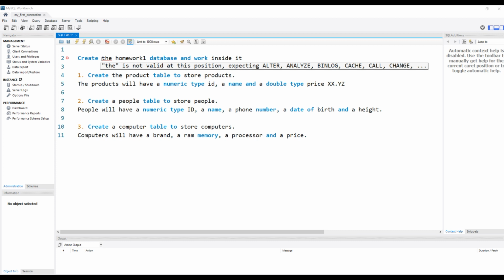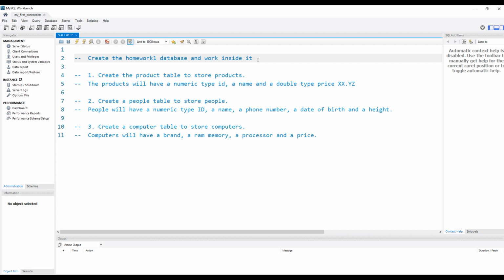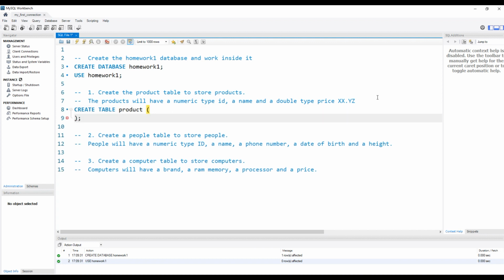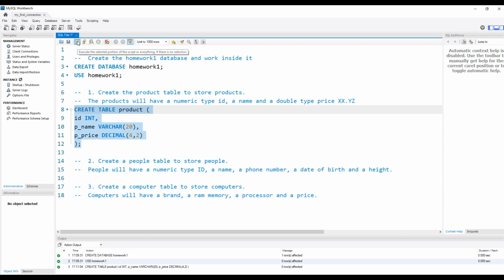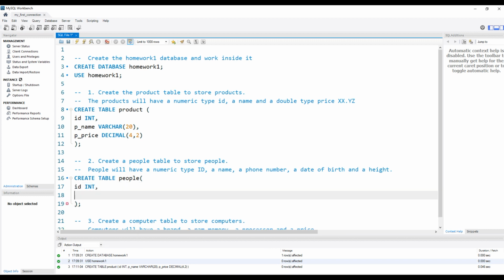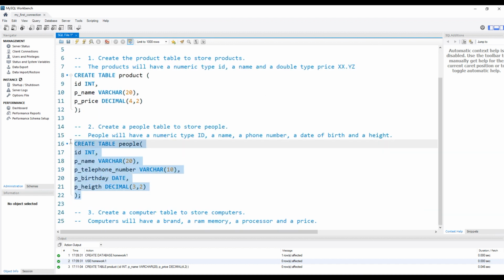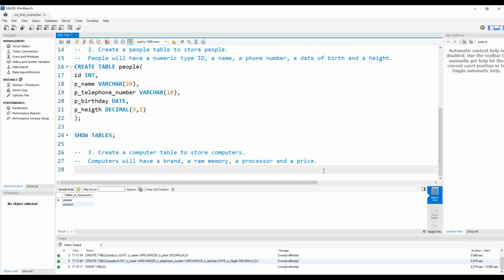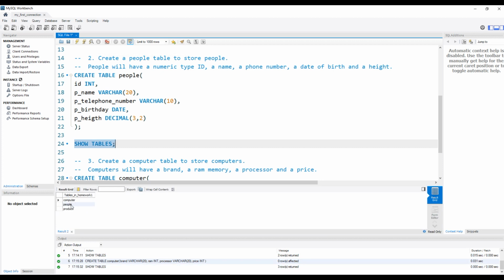MySQL CREATE DATABASE & CREATE TABLE practice